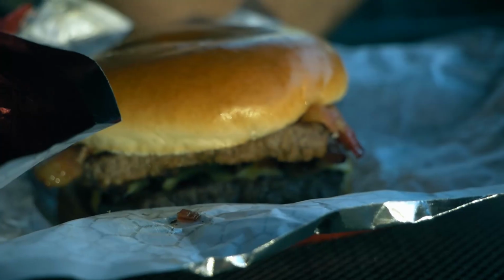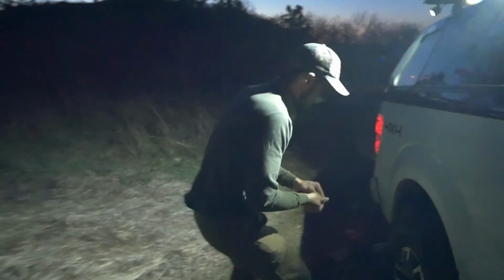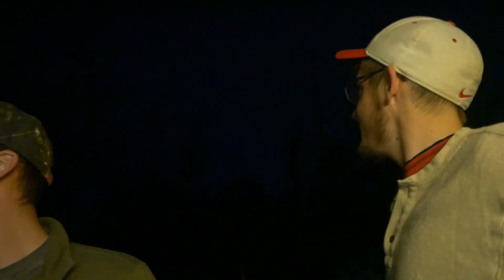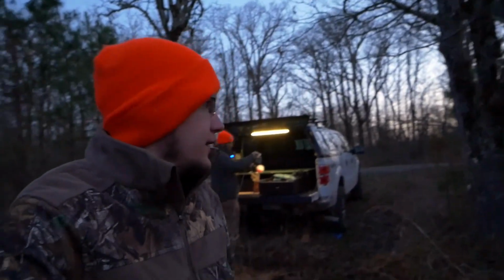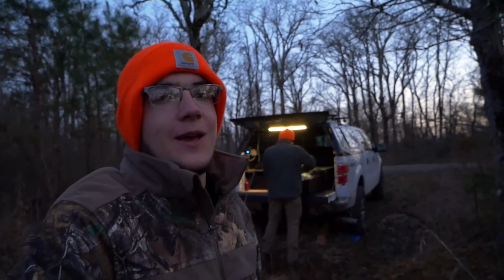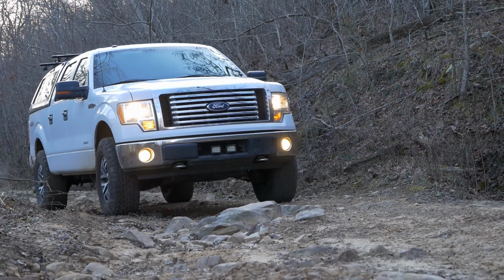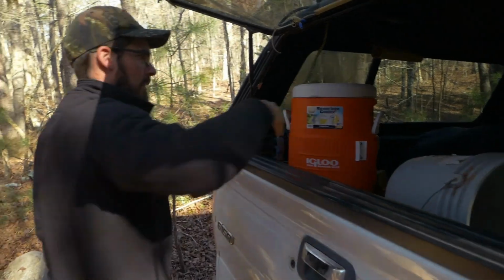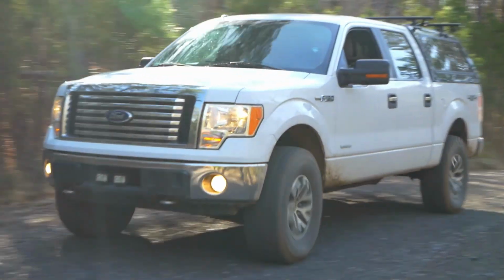Kiamichi Camping Adventure | K-Trail Oklahoma Overland Route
Levi and Isaac take a step into the unknown with a camping trip down to the Ouachita National Forest. The K-trail is one of Oklahoma's best off road / overlanding trail, long enough to justify camping mid way through, and technical enough to keep it interesting!

Shot on Panasonic Lumix and GoPro

Main Camera, Lumix G85
Microphone I use
Secondary Zoom Camera
Action Camera, DJI Action 3
Drone, DJI Mini 2

Oklahoma Overlanding | F-150 Off-road